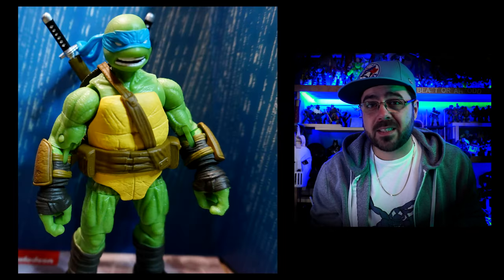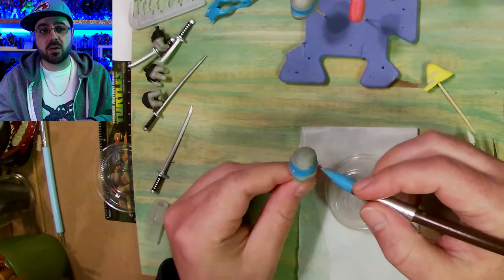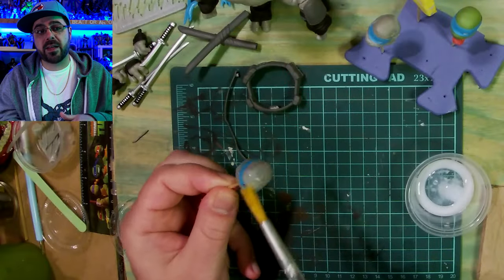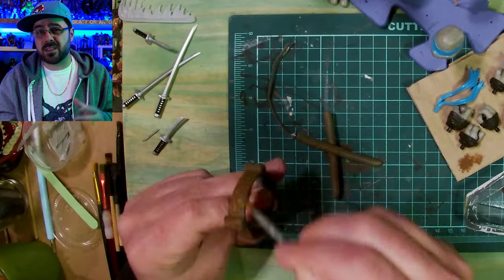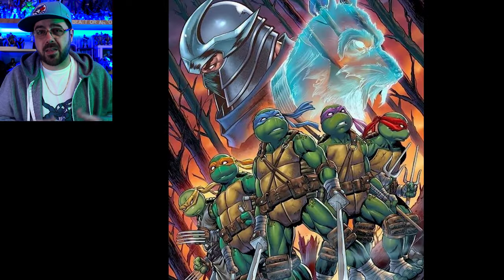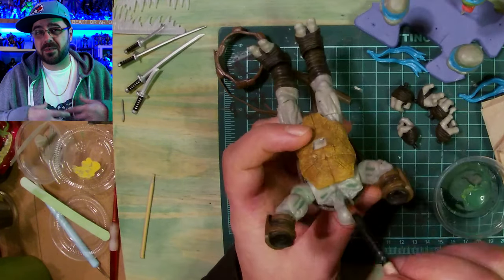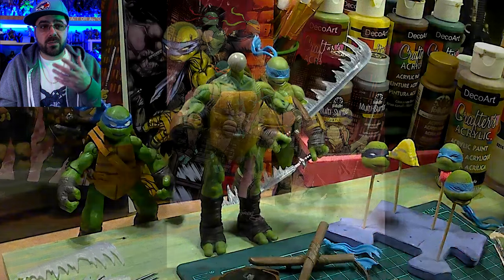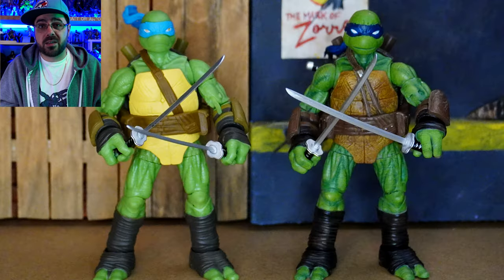Remaking BST AXN IDW Leo - TMNT Customs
This week on the OnGreenShow I take on BST AXN IDW TMNT Comics Leo and see if I can improve upon the already awesome Ninja Turtles figure.  I use the grey version from the 4-pack and sculpt some new faces and then give him a custom paint job.  I take you through every step of the process as I customize Leonardo.

Black & White TMNT 4-Pack

IDW TMNT Leonardo

Apoxie Sculpt

Shaping Tools

Nail Files